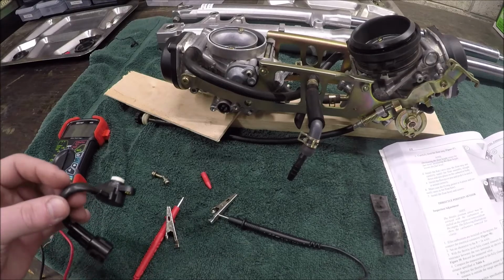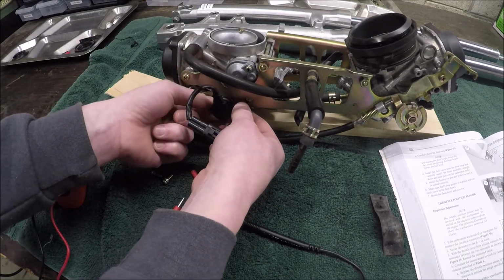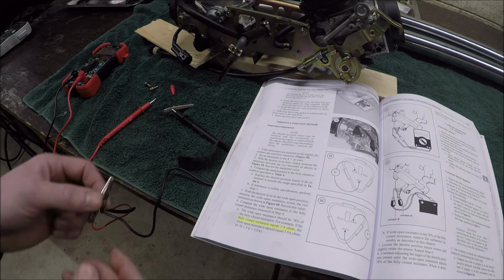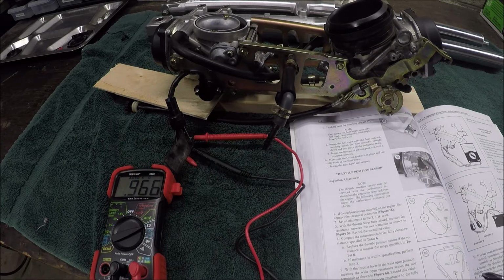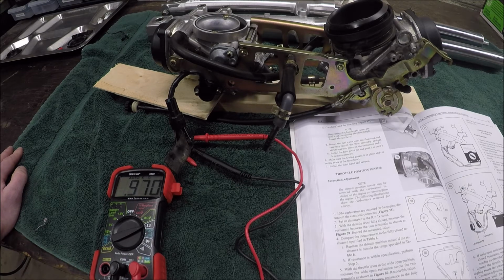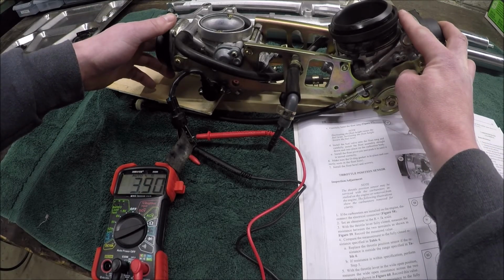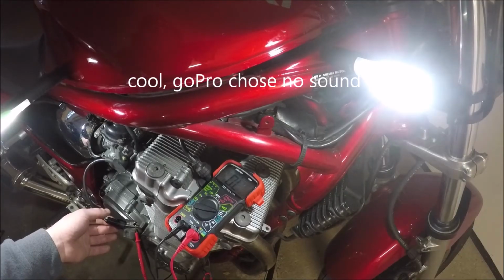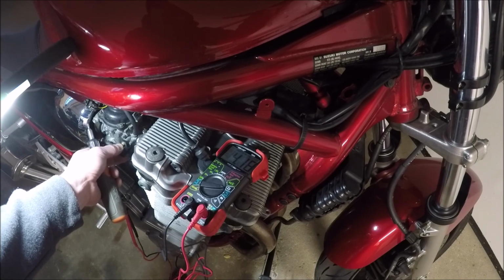Carbureted Suzuki SV650/GSF600 Throttle Position Sensor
I'm still not certain if I'm understanding this correctly. I've also read that these don't actually do anything, and the bike will run the same whether or not this thing is plugged in. Somebody tell me what I'm doing wrong.